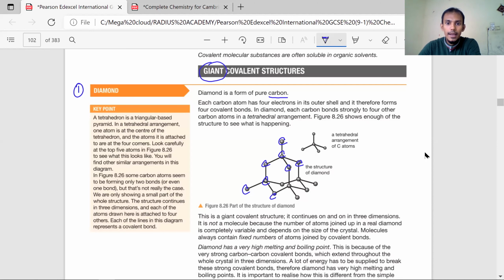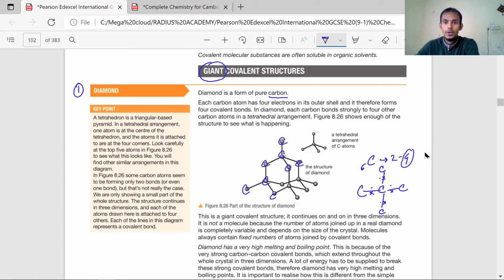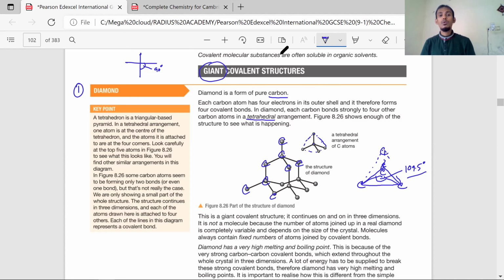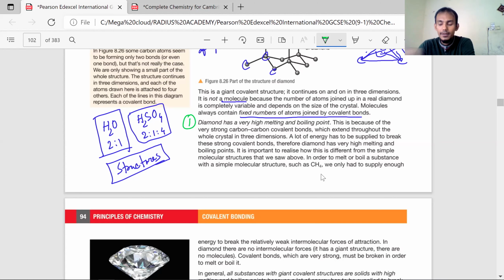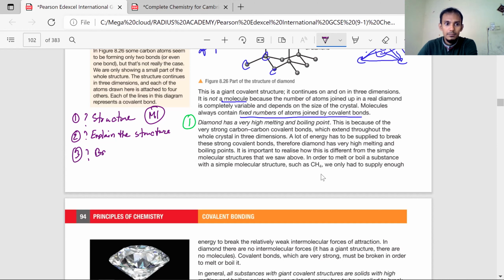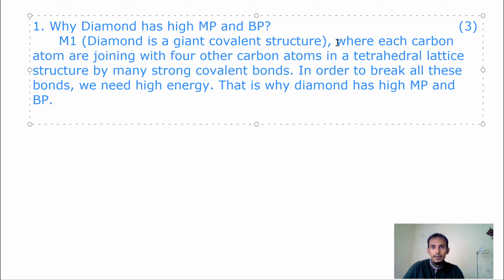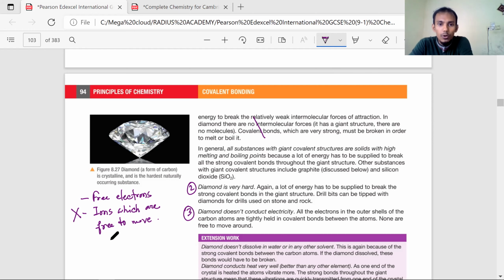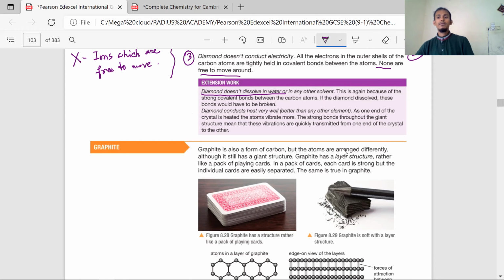Cambridge Edexcel IGCSE Lecture 12 part 1 on Giant Covalent Structures